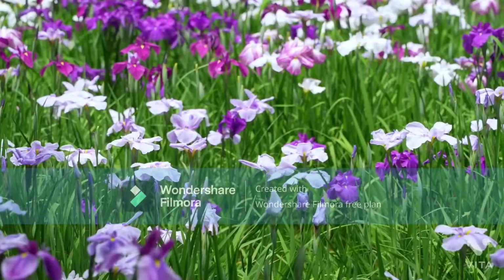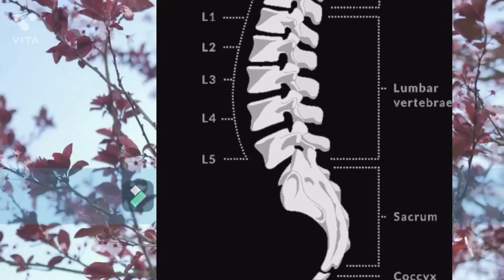6 Best Homoeopathic remedies for Cervical Spondylosis